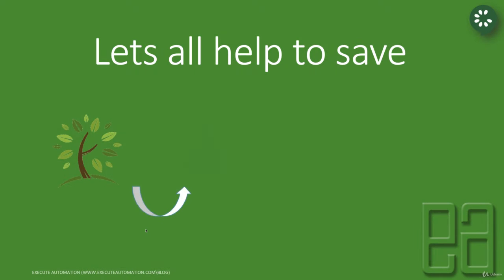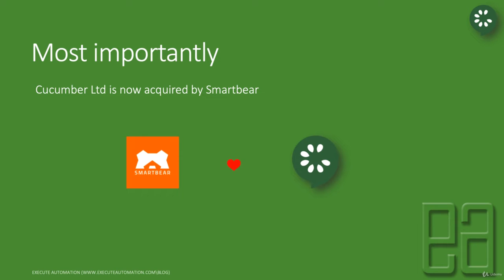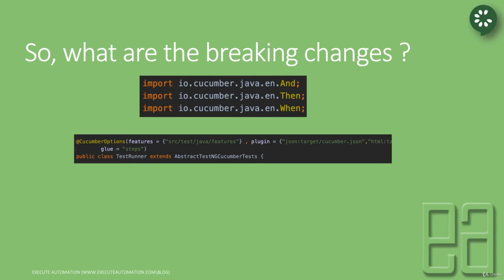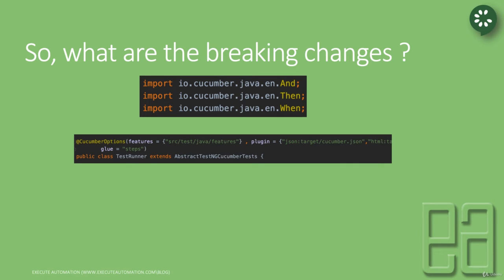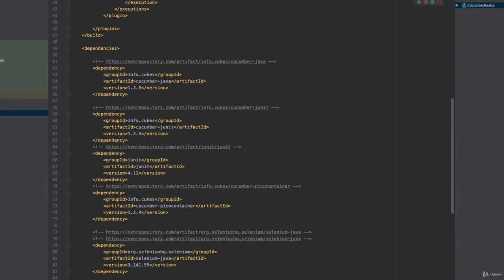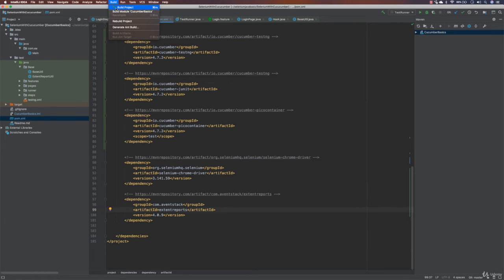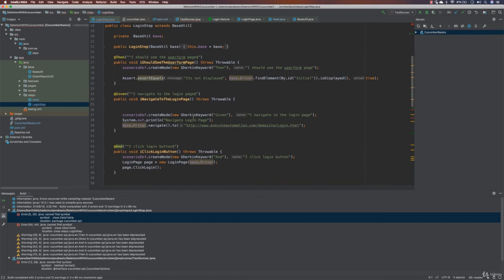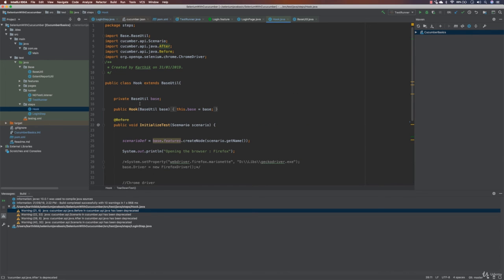Selenium Cucumber Java BDD Framework 1 - Cucumber Selenium Tutorial-LEC #23